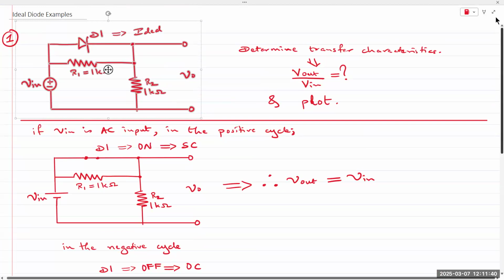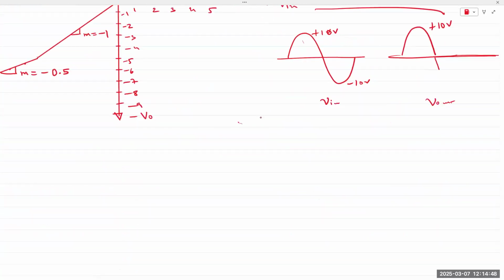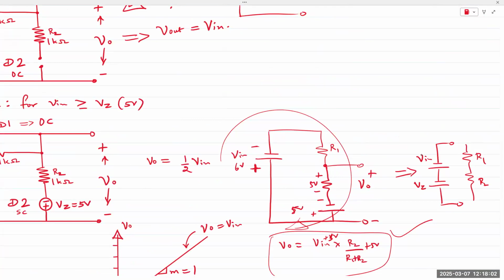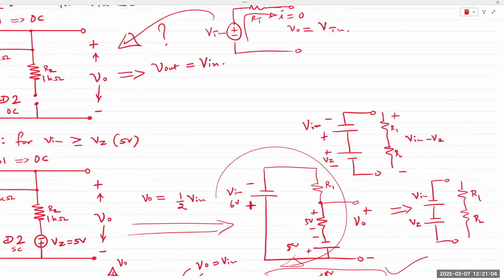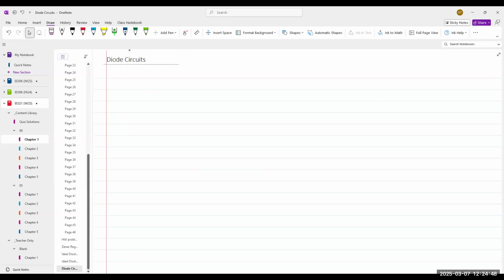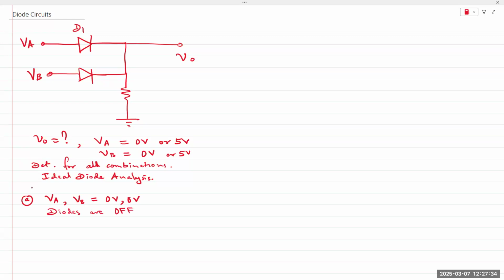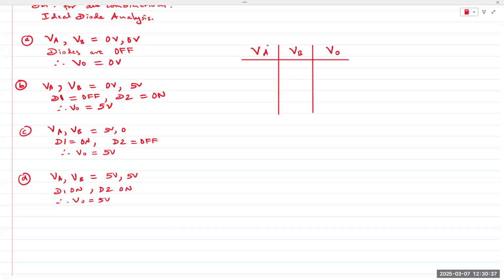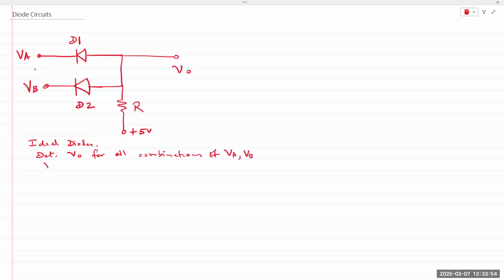EE 321-04 - Lec 25 - 2025_03_07 - Ideal Diode Example